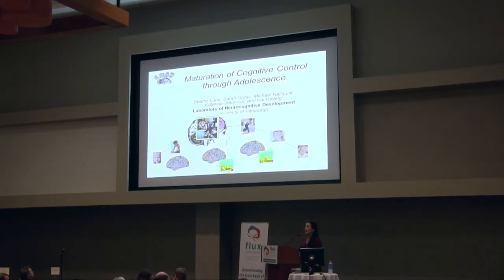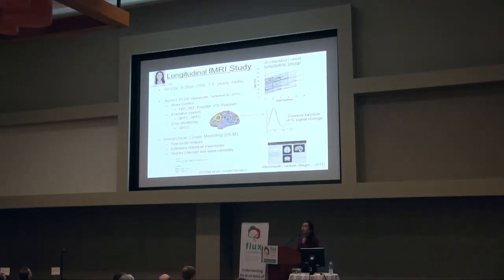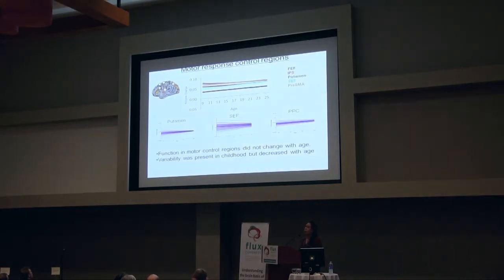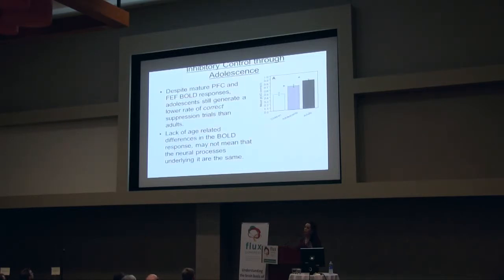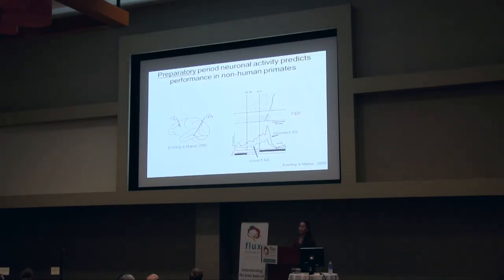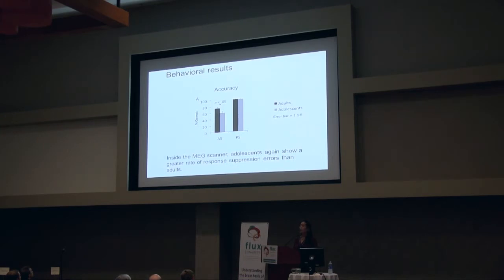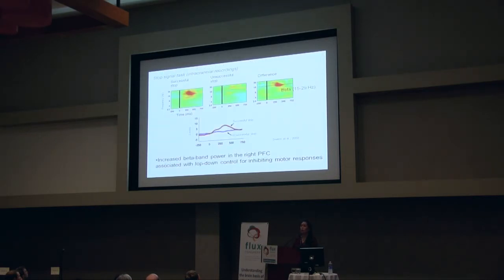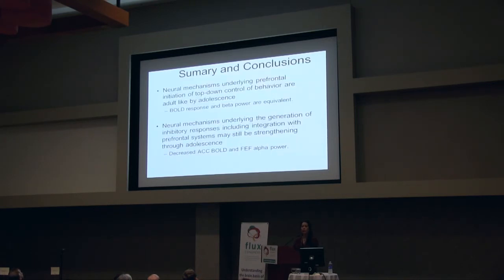Beatriz Luna, University of Pittsburgh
Maturation of Cognitive Control through Adolescence